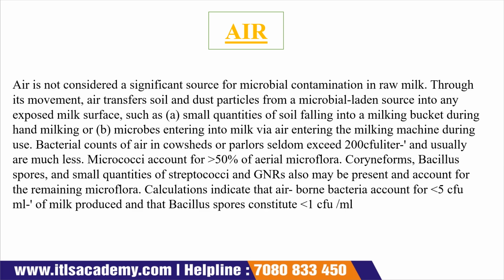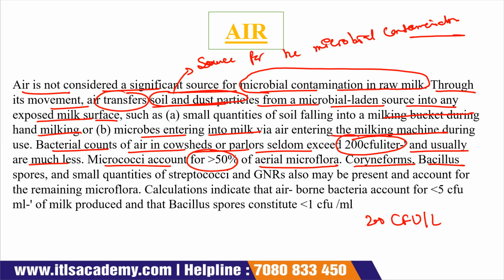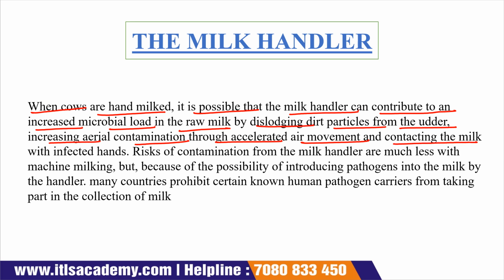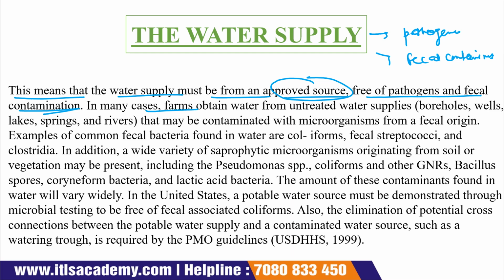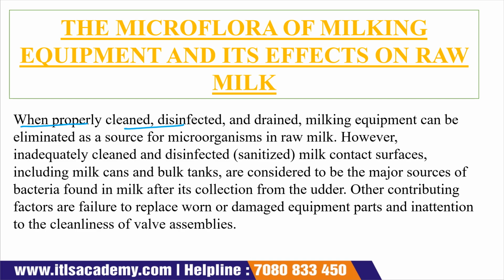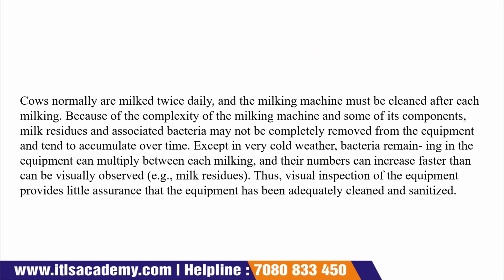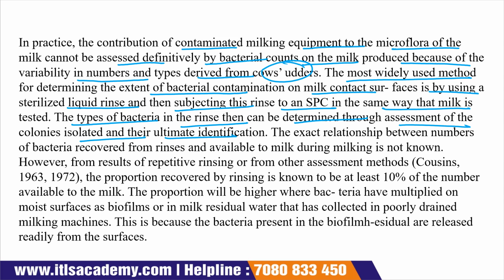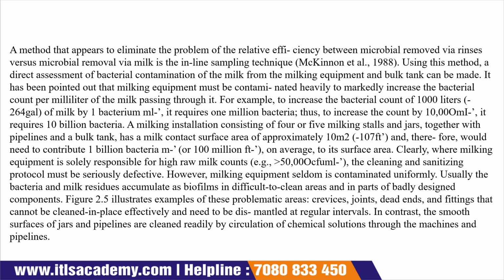Lecture 4 Environmental sources contaminate the milk